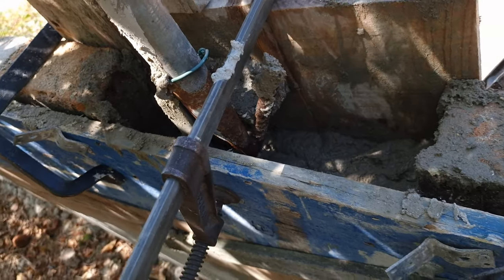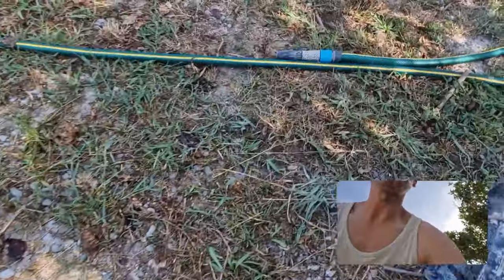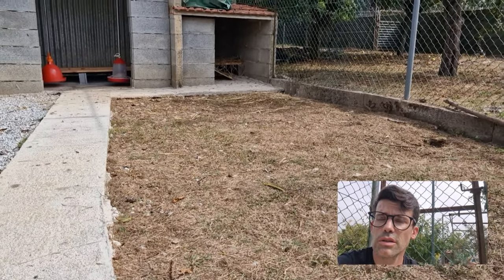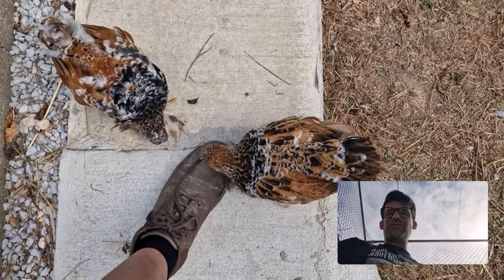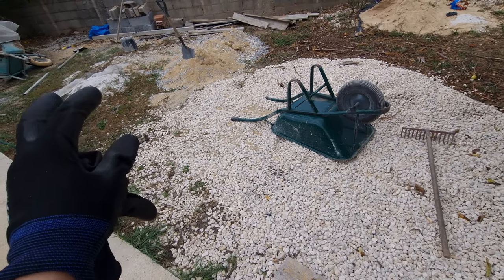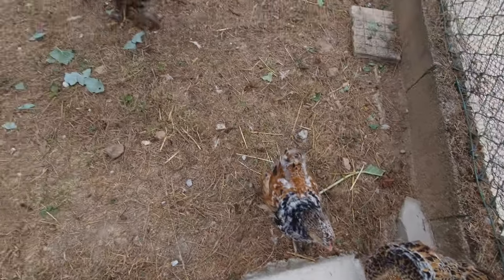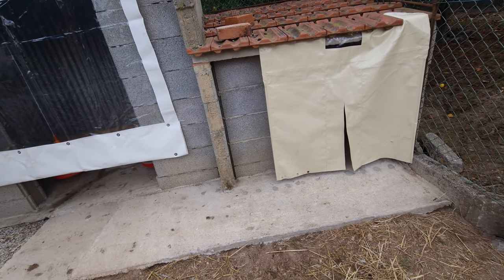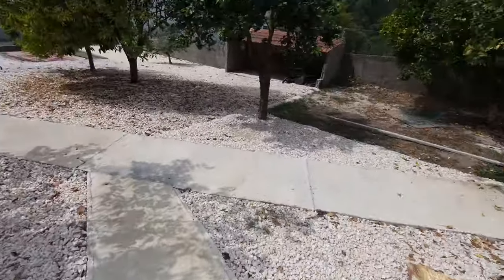HOW TO BIULD A CHICKEN COOP PALACE. THE BEST LOOKING CHICKENS.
Finally found my dream chickens, and they are excelent for this project. Finally finished their palace home. Garden is ready to apreciate and meditate with God on my future days ahead. Thank you eveyone for the support to make these videos and I thank God for the strenght and wisdom to complete all this. Now much more content and videos upcoming. God bless all.